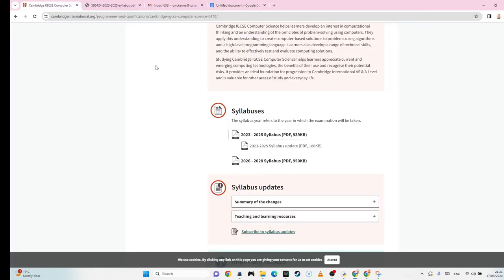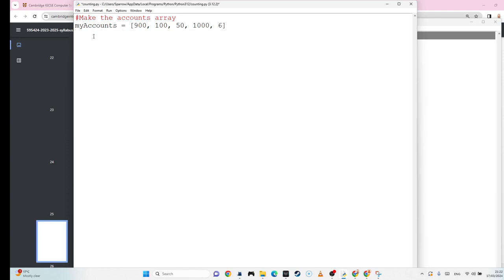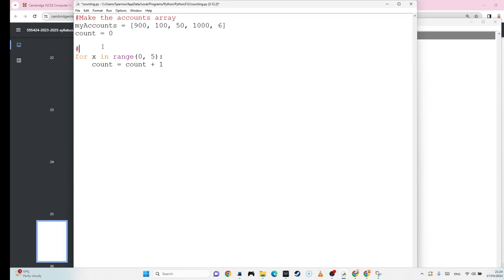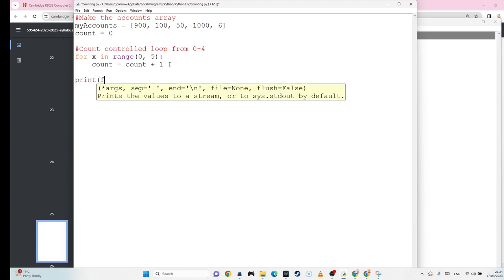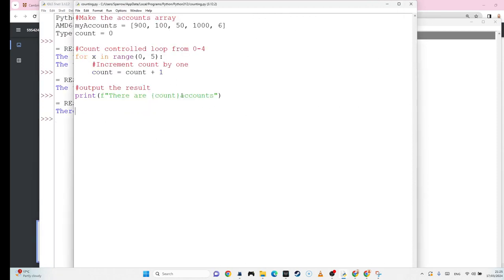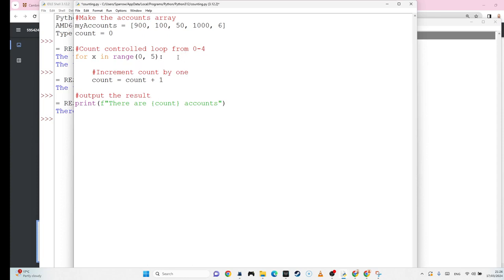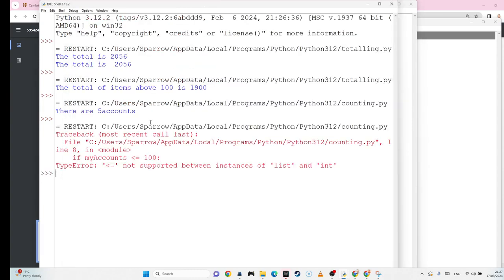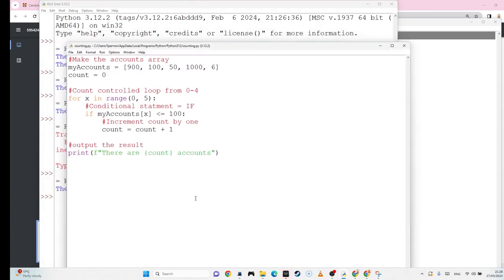2 IGCSE Algorithms Counting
2  IGCSE Algorithms  Counting